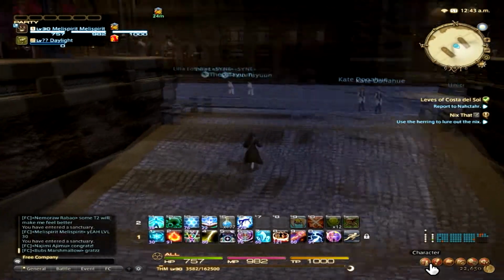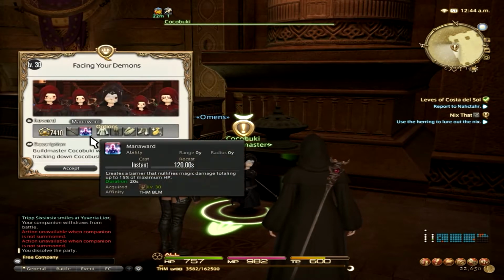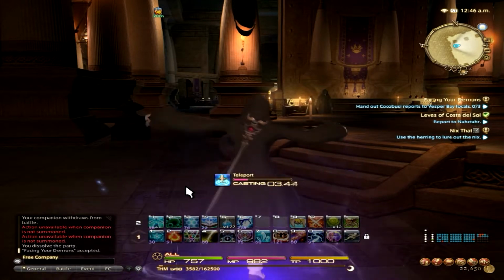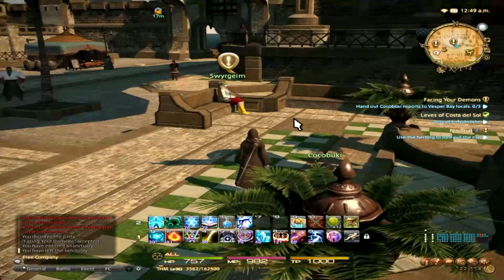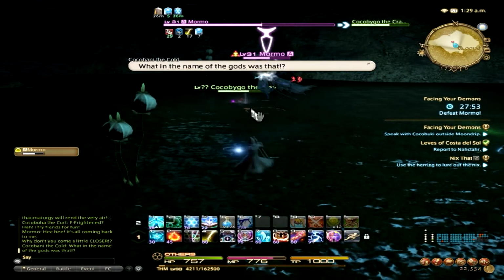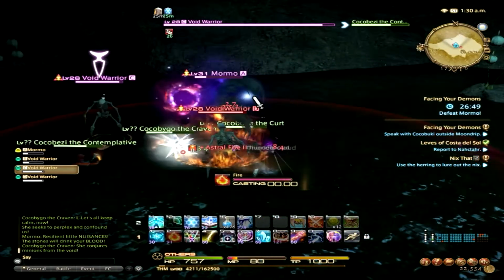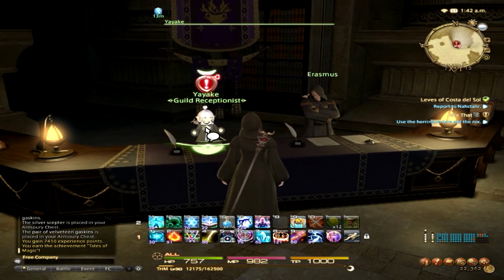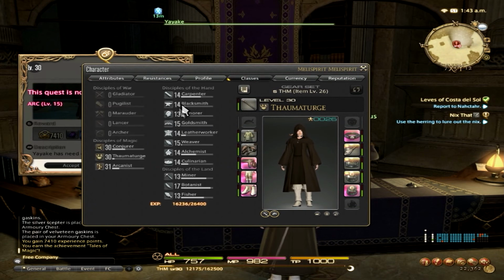Final Fantasy 14 A Realm Part 91 Reborn Walkthrough Quest Facing Your Demons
Quest Facing Your Demons *Completed*

All about Commetary, Gameplay, Walkthrough, Quest, Crafting, All Jobs,

Final Fantasy XIV: A Realm Reborn is a massively multiplayer online role-playing game for Windows PC and PlayStation3 that invites you to explore the realm of Eorzea with friends from around the world. Form a party and adventure with a multitude of players from across theglobe. Forge friendships, mount chocobos, and board airships as you and your companions create your own unique stories in Eorzea. Set out alone or enlist the aid of friends as you undertake epic quests, battle familiar Final Fantasy monsters, and acquire unique abilities and equipment. All the classic elements from the series that you have come to know and love are waiting! Embark on the adventure of a lifetime to help reforge the fate of Eorzea.
All the hallmarks of the Final Fantasy franchise, including genre-leading graphics and HD real-time cut scenes; Robust gameplay features such as Free Companies, story-driven player-vs.-player content, and primal summoning to bring players together.
Incredible new graphics engine that delivers a high level of detail and quality on both the PlayStation 3 and Windows PC platforms.
A flexible class system that allows players to change to any of the eighteen different classes on the fly simply by changing their equipped weapon or tool.
Breathtaking musical score by renowned Final Fantasy series composer Nobuo Uematsu.
Cross platform play on PlayStation 3 and Windows PC.